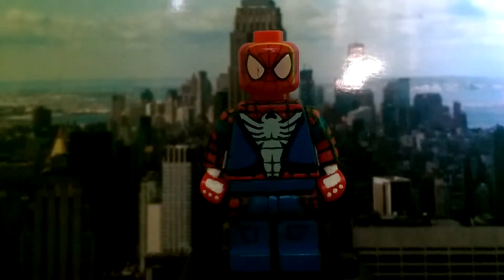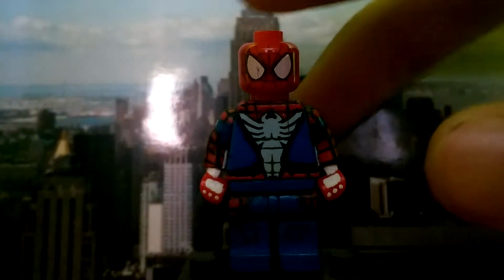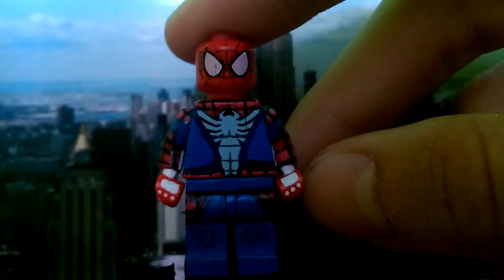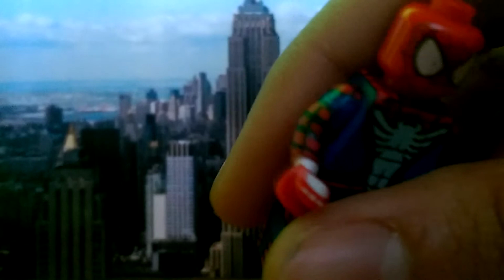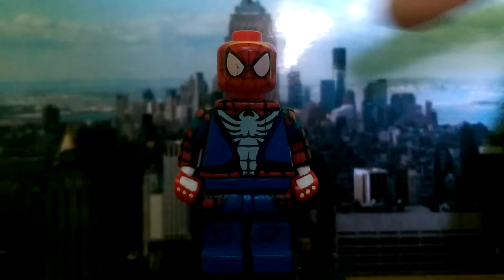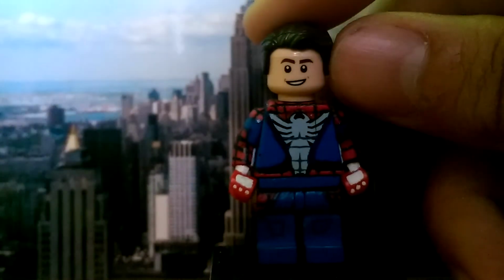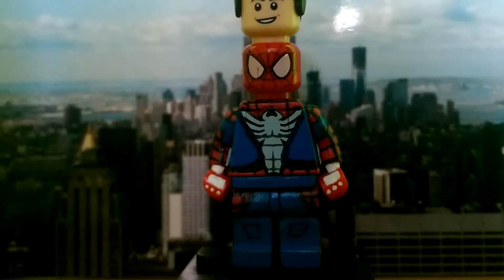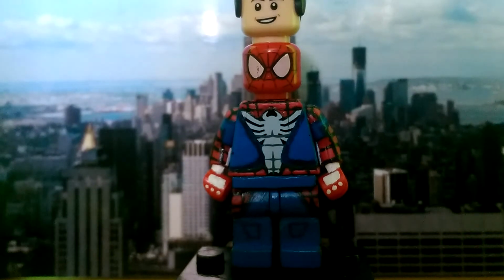Spiderman PS4 showcase